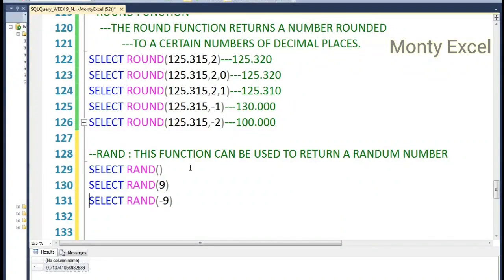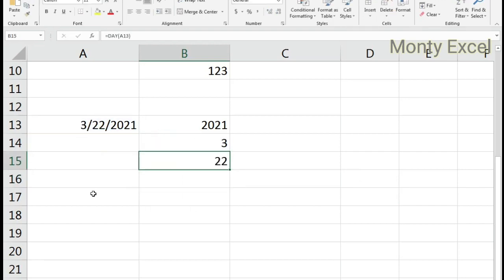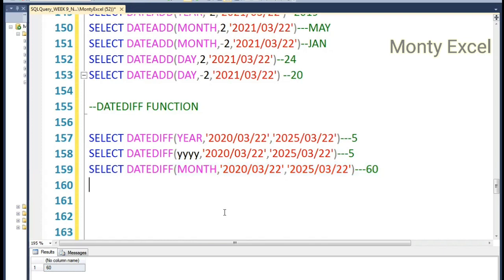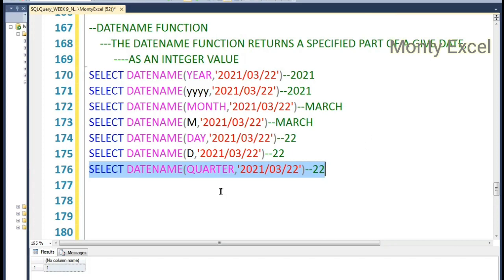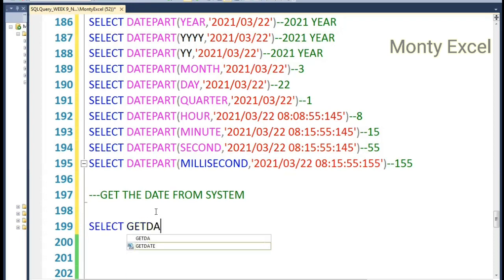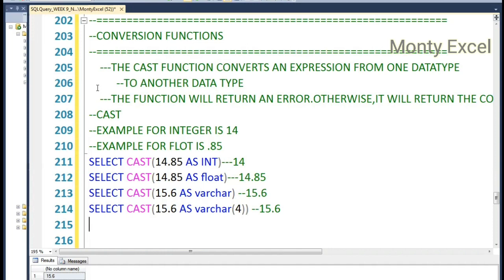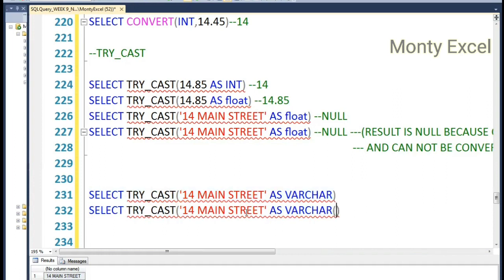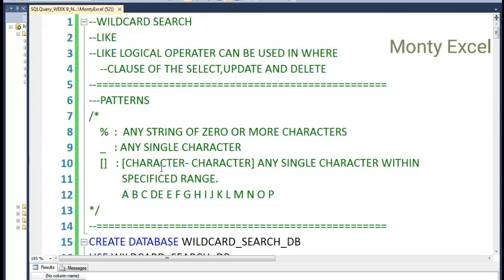Week 12 : SQL Queries Live Session